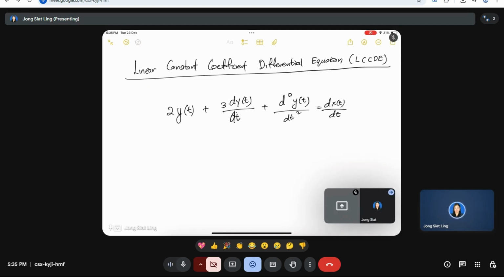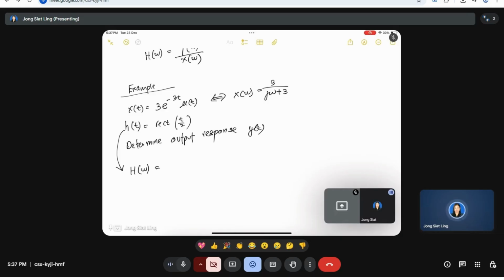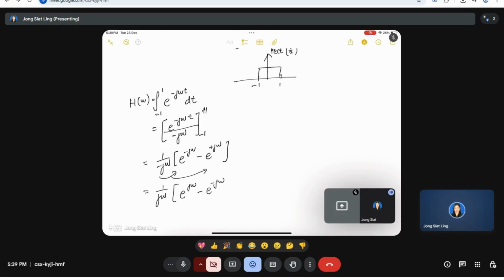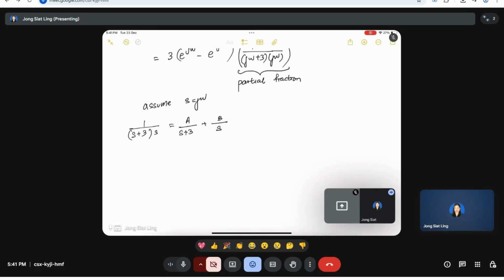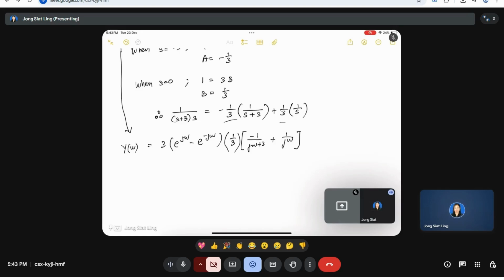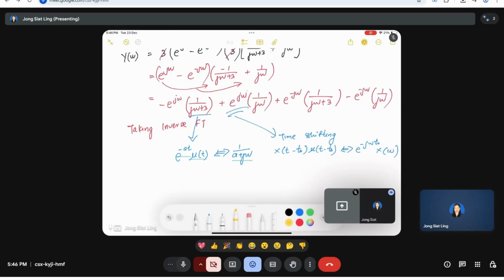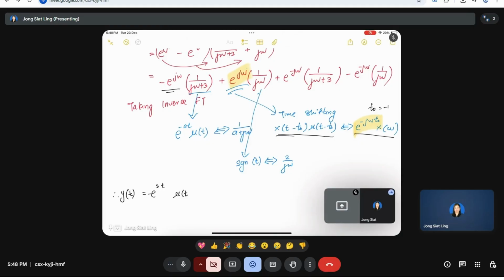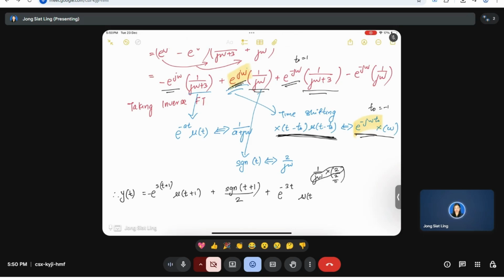[SNS] L10 - FT application - part 2 - Linear Constant Coefficient Differential Equation (LCCDE)